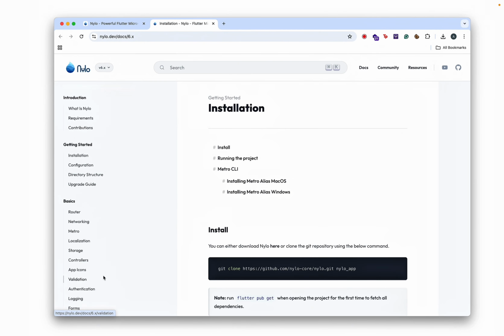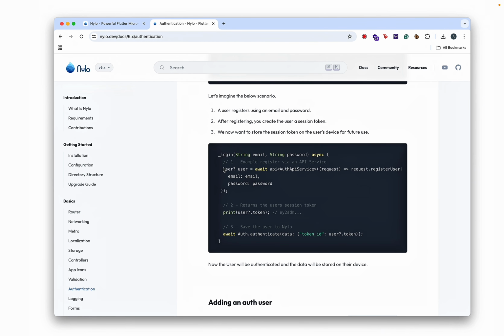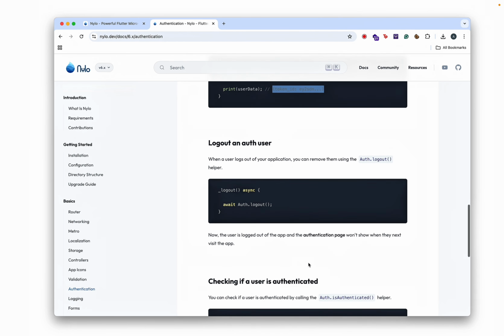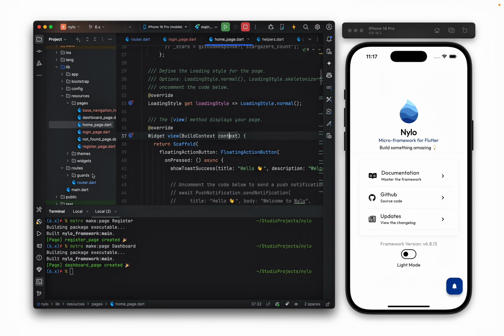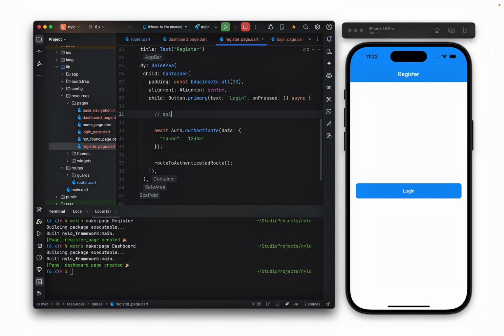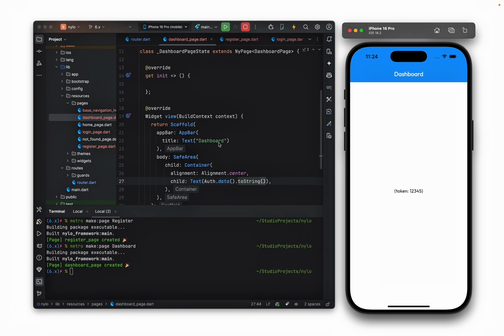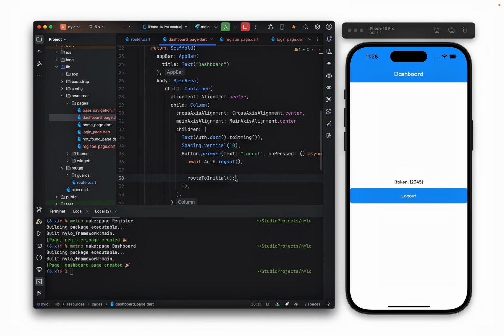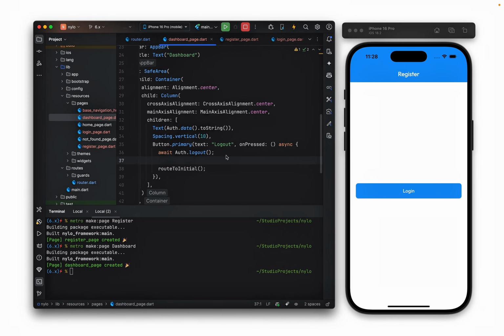How to Handle Authentication in Nylo v6 | Flutter Framework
Authentication in Nylo v6